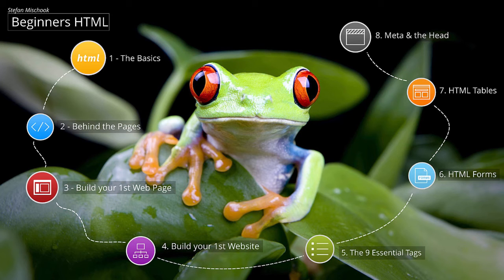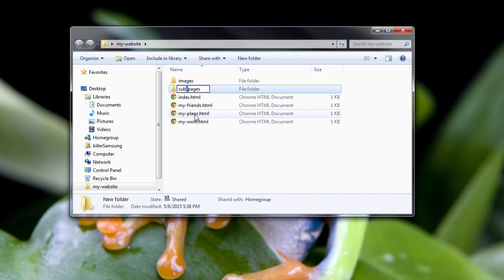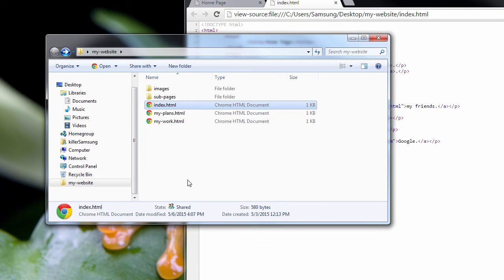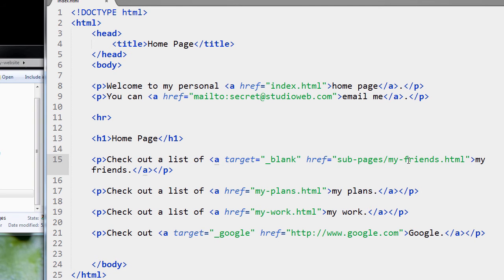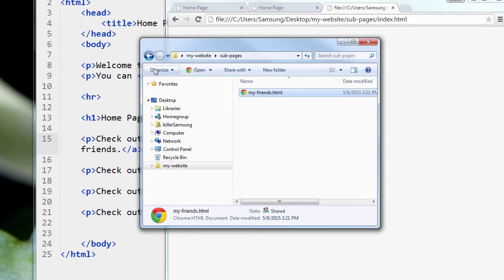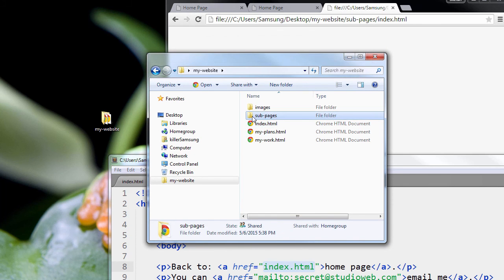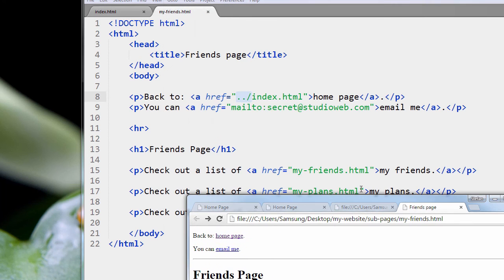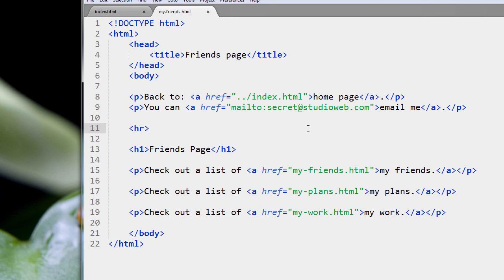Ch4 L8 web directory paths